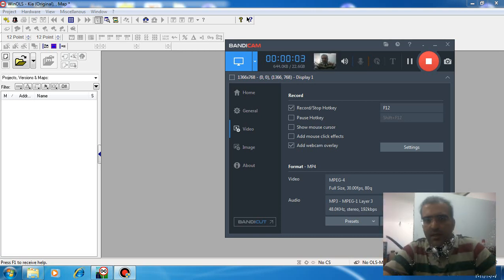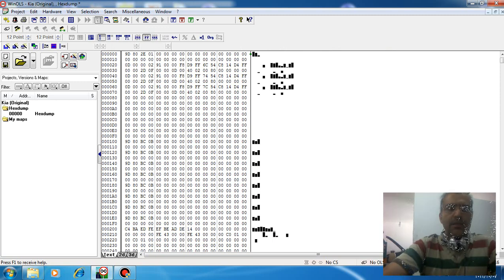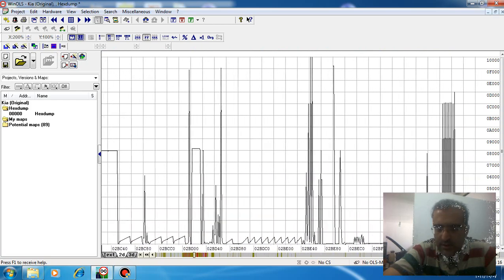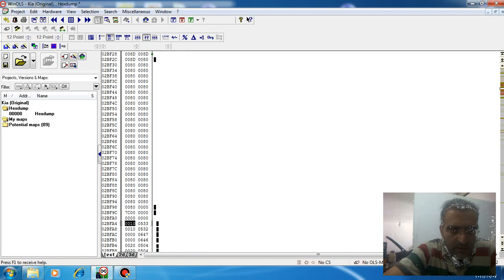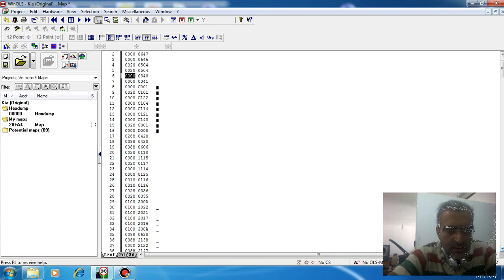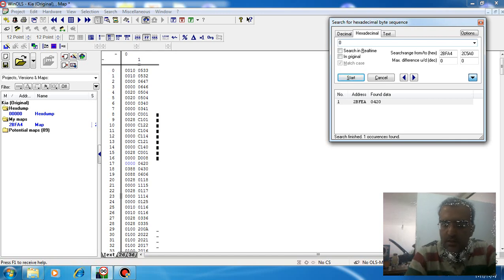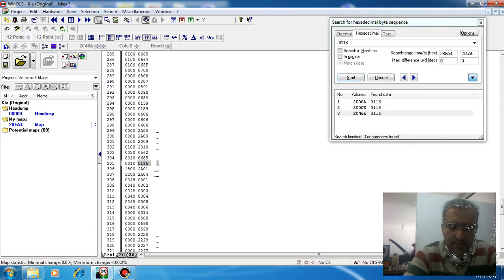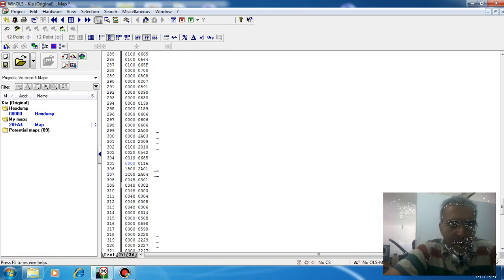DTC's area of Delphi MT80,86 and delete any DTC you want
How you can find DTC's area and delete any DTC you want just with winols software, with out spend your money for buy expensive software and tools, stay with me for more practical training